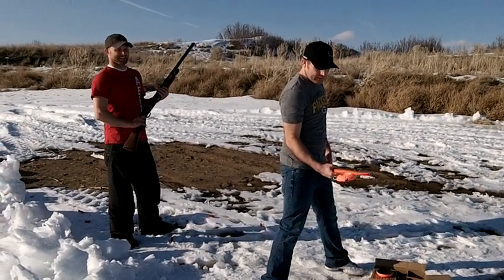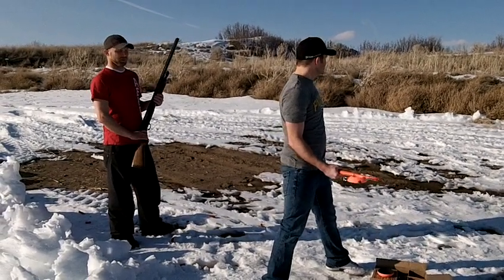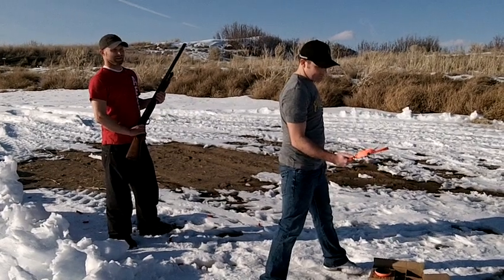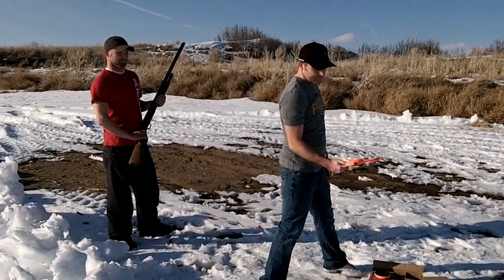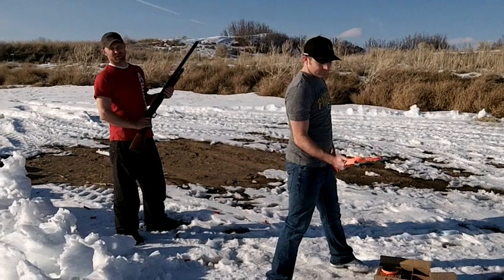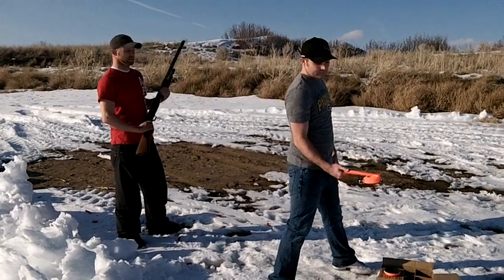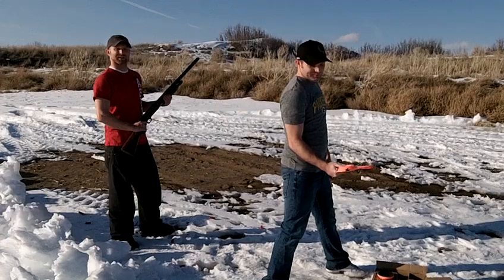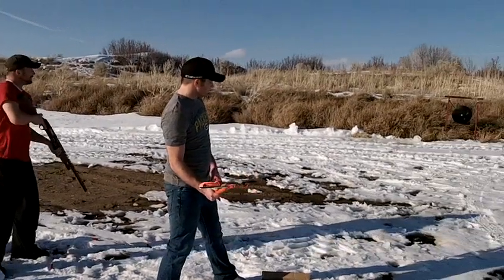The Wing One Clay Pigeon Thrower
My brother received this Wing One thrower for a review on his blog so I decided I'd go with him and fling some clays for him. Watch his blog for the full review!